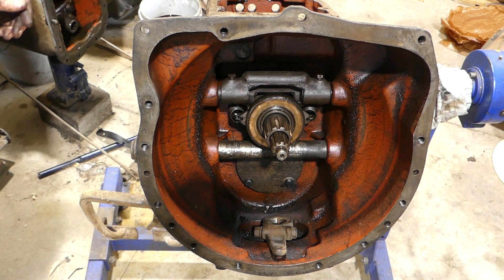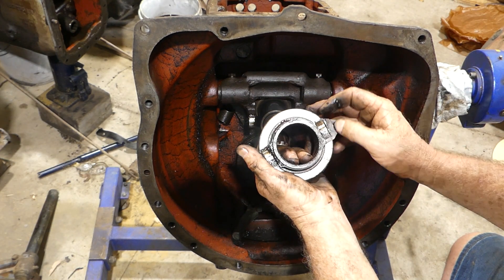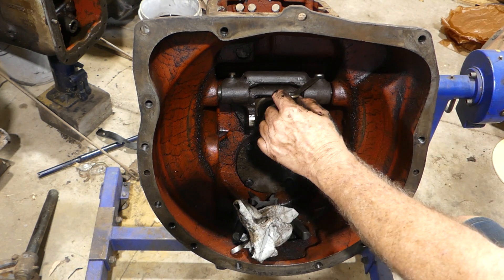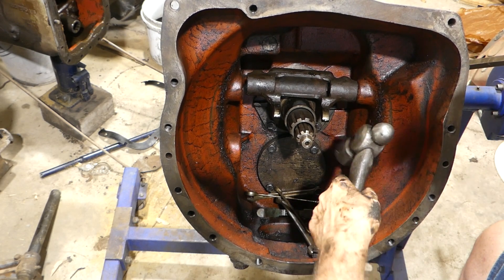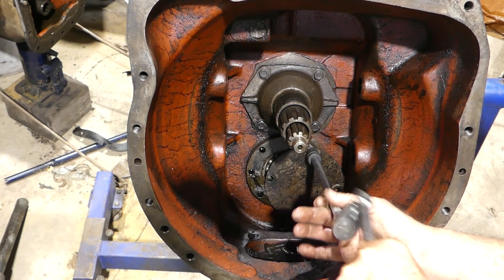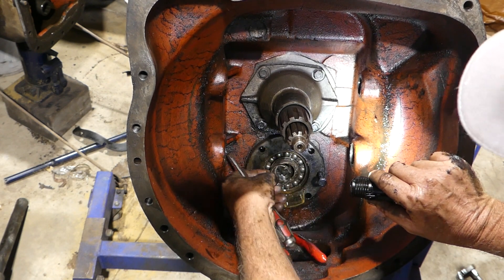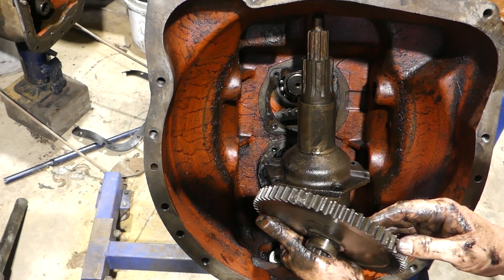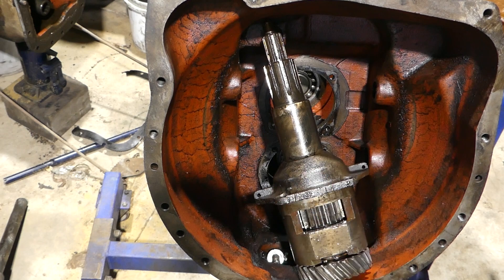Massey Ferguson 65 Part 59 Stripping out the Bell Housing